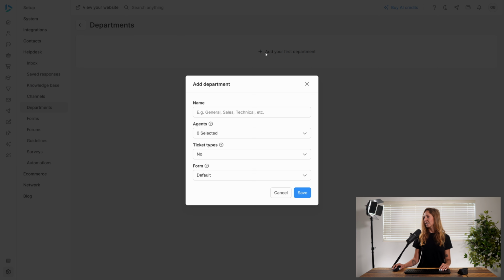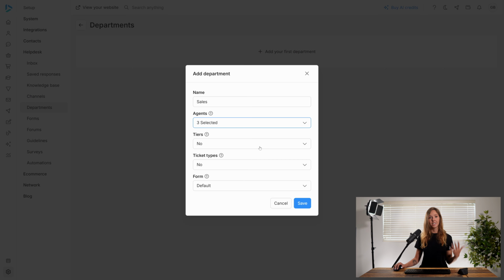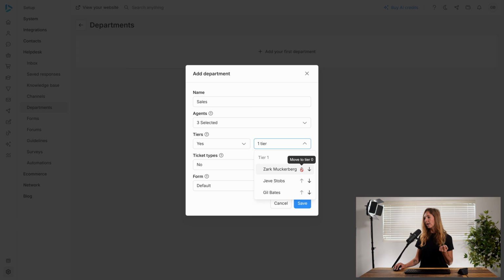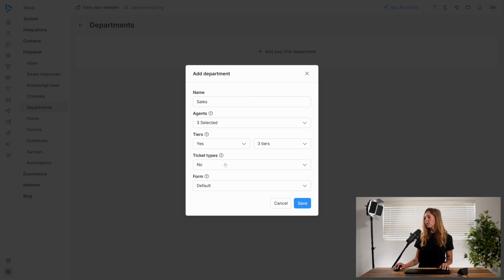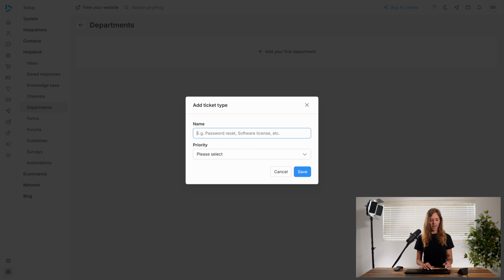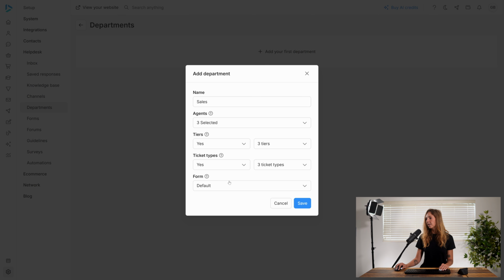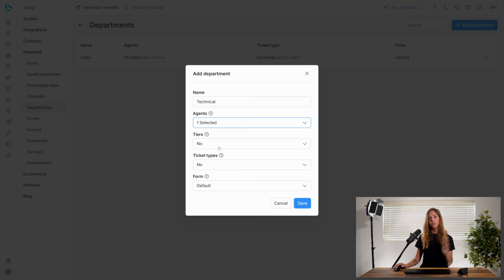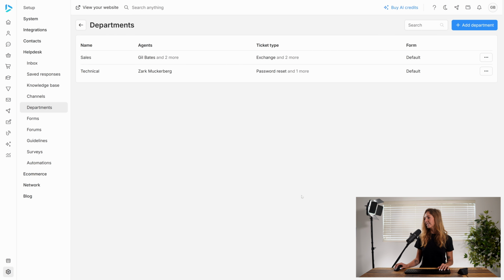02. Departments and tiers | Funnelr 2026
This step-by-step tutorial will teach you how to create departments and agent tiers in the helpdesk using Funnelr, the industry-leading marketing automation software.